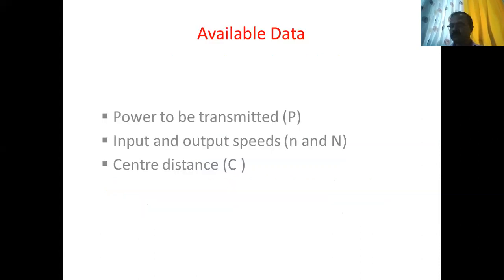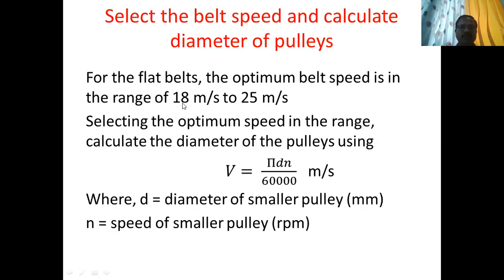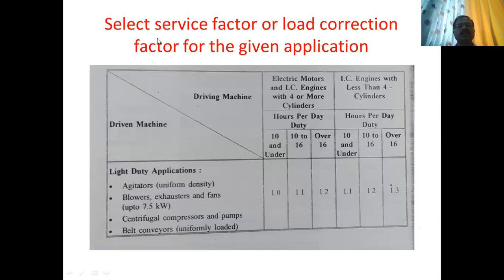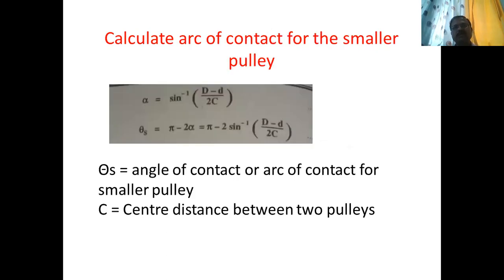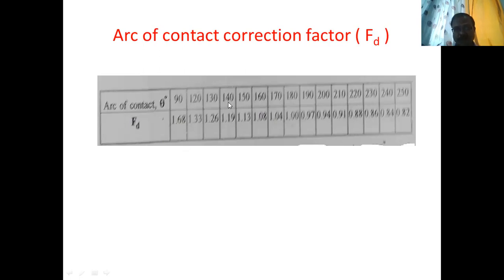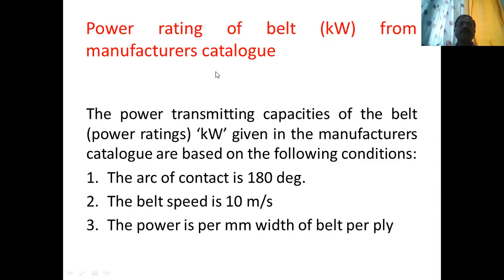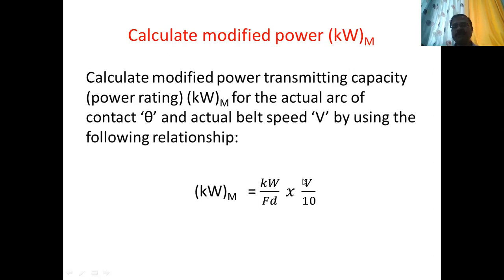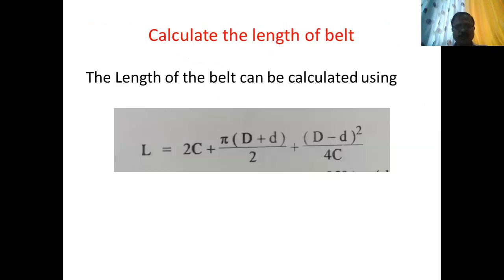Selection of Flat belt from manufactures catalogue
This Video is about the selection procedure of flat belts from manufacturers catalogue